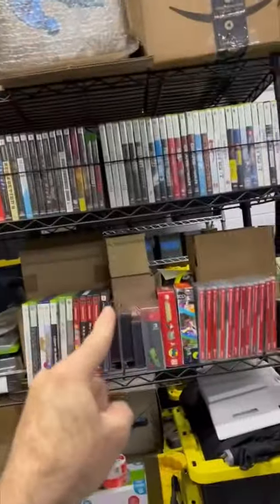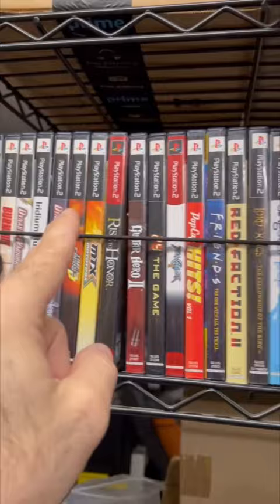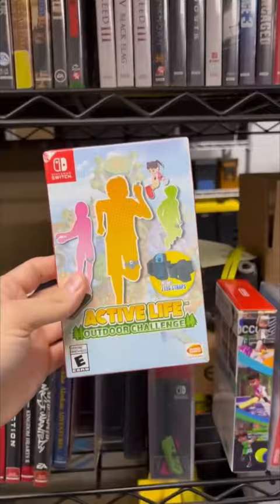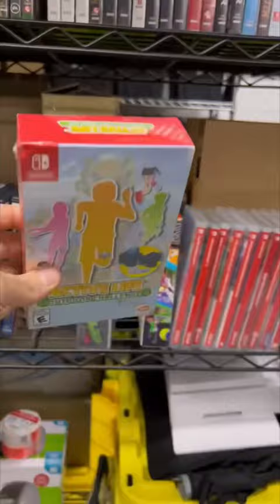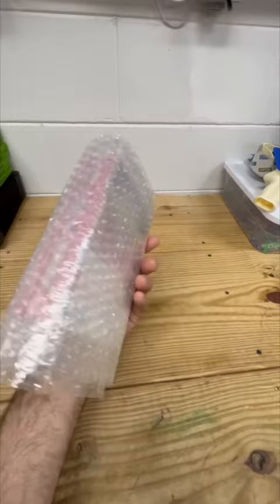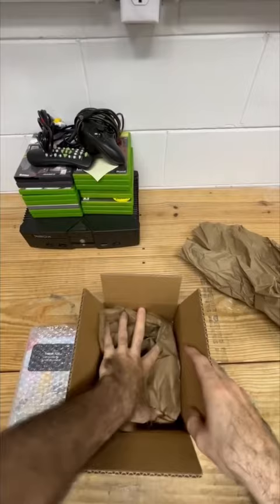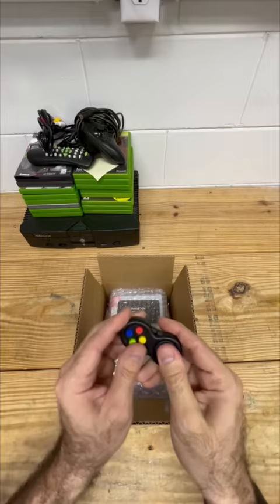Let’s Workout!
Today we're shipping out Active Life Outdoor Challenge for the Nintendo Switch! Anyone else workout when they play on the Nintendo Switch?